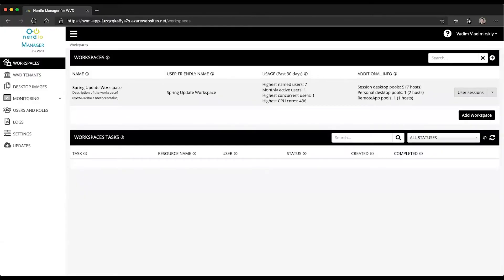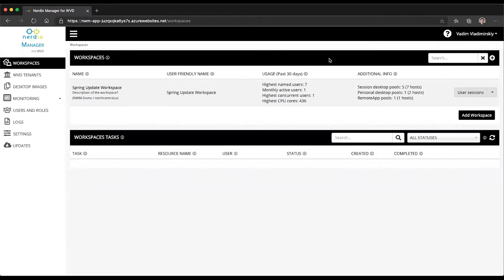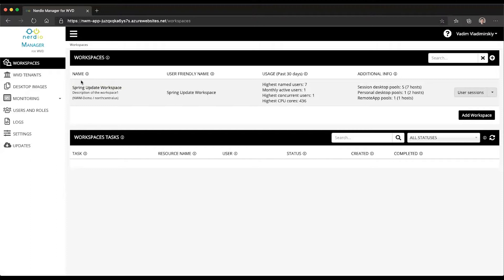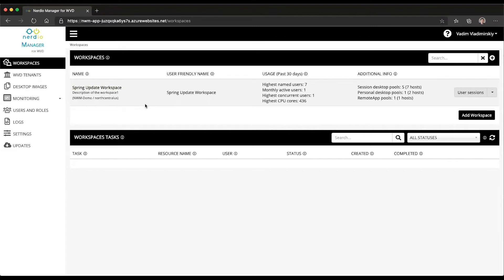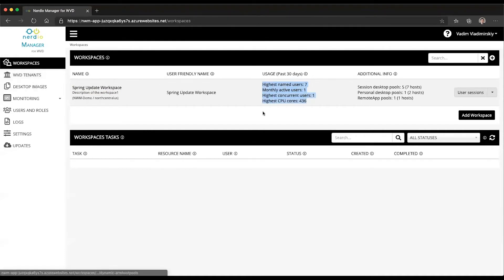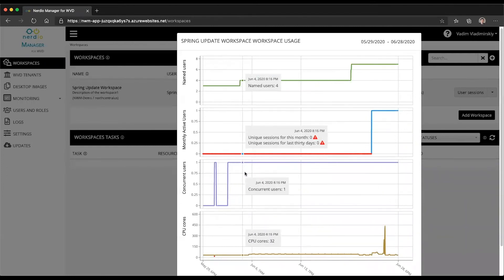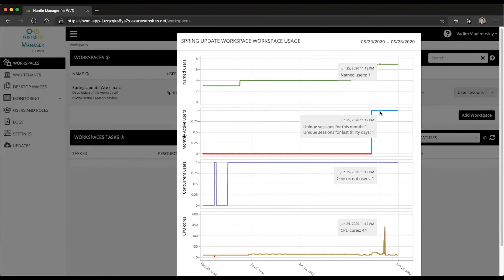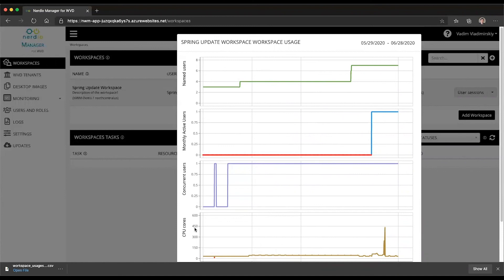Monthly Active Users & Historical Usage of AVD Environment - Nerdio Manager Enterprise Demo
In this Nerdio Manager for Enterprise Demo of the Day video, we'll discuss monthly active users and historical usage and the ability to export that usage from Nerdio Manager for Enterprise.